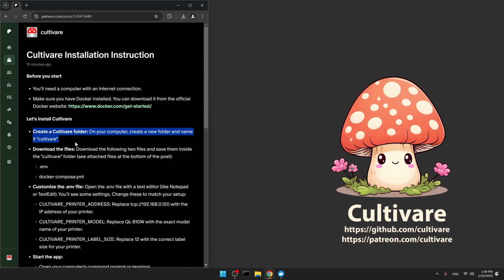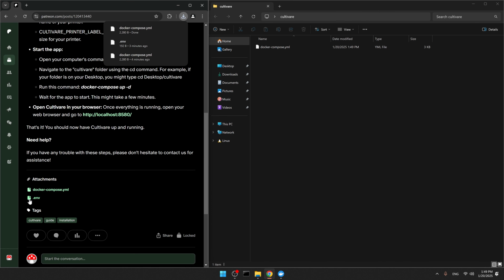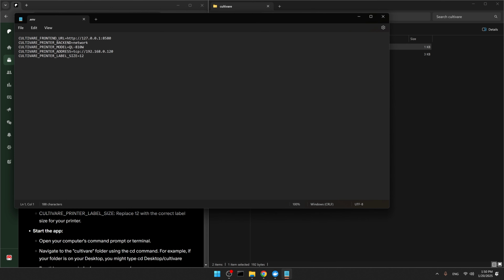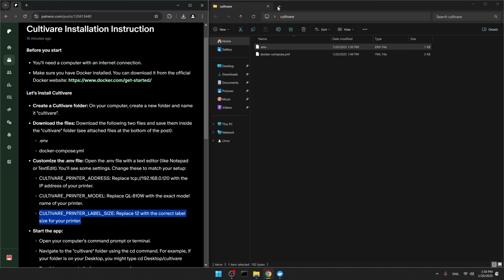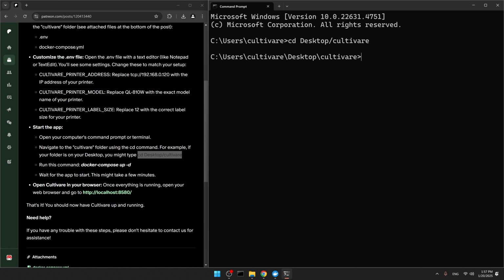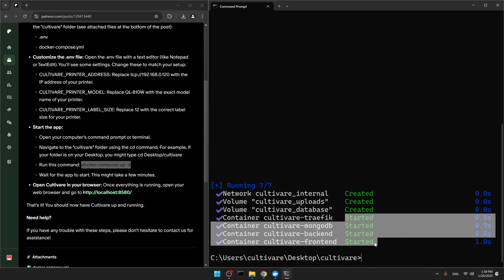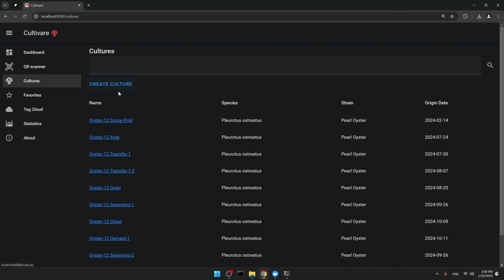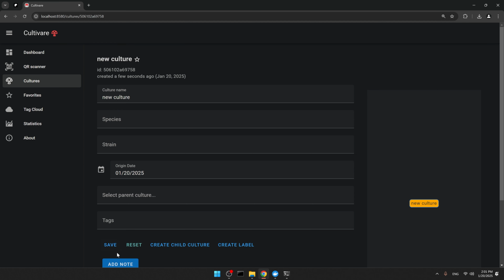Install Cultivare in 5 Minutes! (Mushroom Growing Software) 🍄💻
Learn how to install Cultivare - open-source software that helps you manage your mushroom cultivation like a pro!  This step-by-step tutorial will guide you through the entire process.

In this video, we'll cover:
- Setting up the Cultivare folder
- Downloading and configuring the necessary files
- Running Cultivare with Docker
- Accessing the Cultivare app and exploring its features

Whether you're a beginner or an experienced grower, Cultivare makes it easy to organize your strains, track their lineage, and optimize your mushroom growing process.